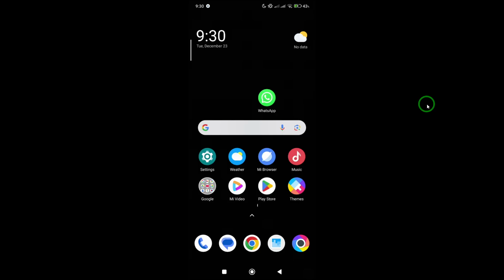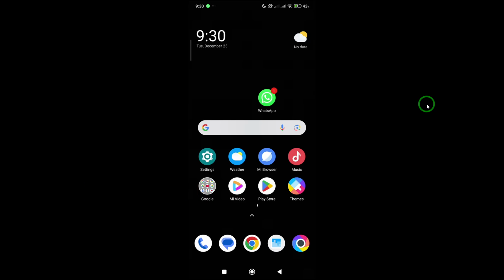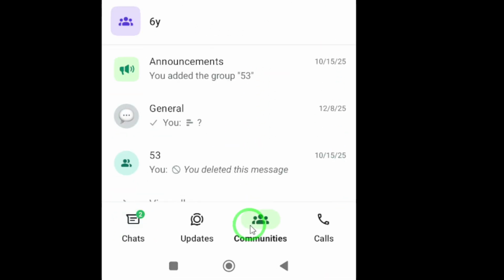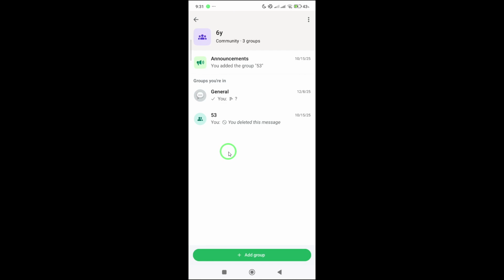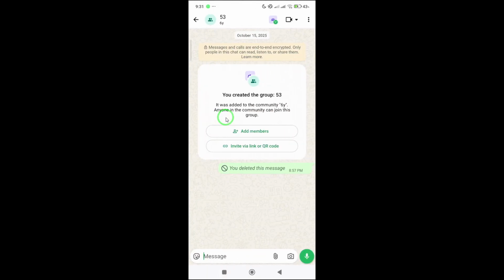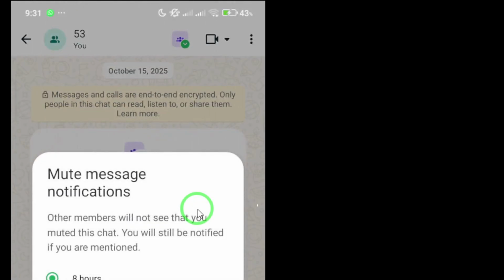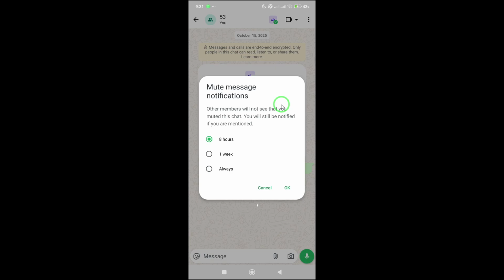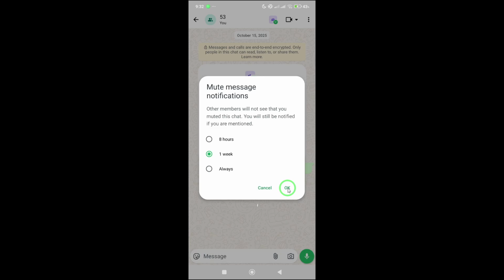How to Mute a Group on WhatsApp Community (Updated)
Learn how to mute a group on WhatsApp Community easily with this updated 2025 guide. This quick tutorial will help you control notifications and stay focused without missing important messages.

Steps to mute a group on WhatsApp Community:

1. Open WhatsApp App

2. Tap the "Communities" tab at the bottom of the screen

3. Select the community

4. Tap on the specific group you want to mute

5. Tap on three dots

6. Tap on "Mute notifications" & select Time and press Ok

Chapters:
00:00 Intro
00:12 Soultion
01:05 Outro